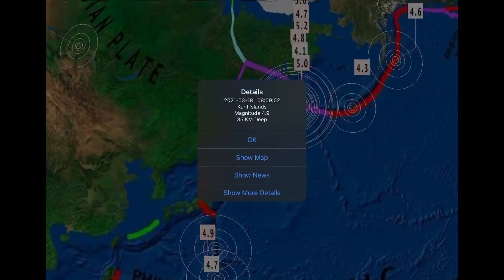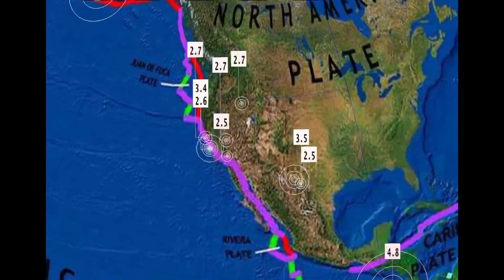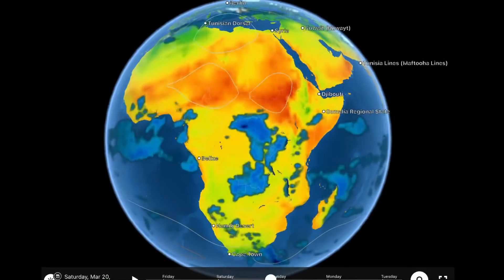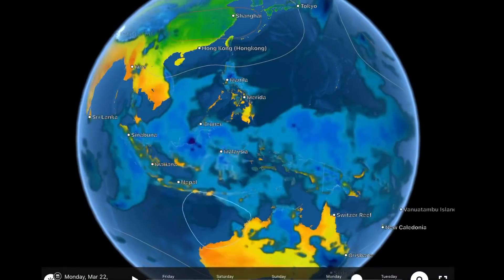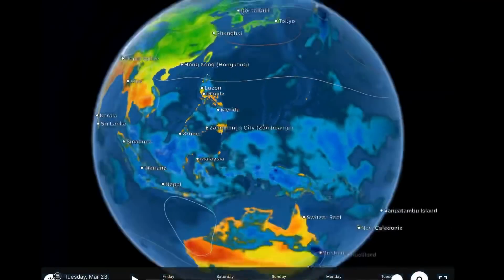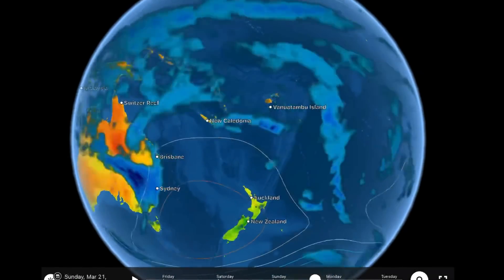ACTIVE Sun and Space Weather / WORLD Earthquake WATCH / Canada COLD Comes Back!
March 18, 2021
5 Day not so normal World Weather forecast Plus a look at OUR sun for today.
Earthquakes for today.  Latest on disaster Alerts and Volcanic Activity
Come together now!  GROW, Learn, and LOVE! Stay Young and Have Fun!
     For anyone who loves earth and likes to stay up to date with Weather WARNINGS, disaster ALERTS.  Then you're on the right channel. With daily updates on Global weather, Space weather, Earthquakes, Volcanoes and natural disasters.
It's all about staying Aware and Prepared.  I will keep you and the world informed with my daily studies.
If you would like to help support my research and productions... any donation is greatly appreciated to further Broadcasts.
The Morning D.E.W. Store
Survival Bag
Survival Kit